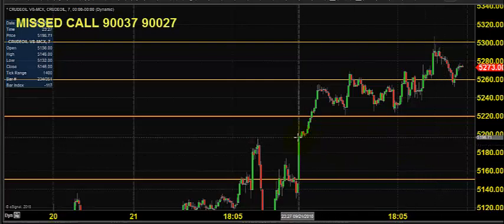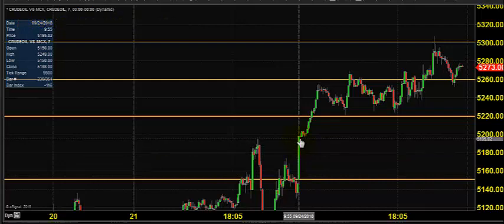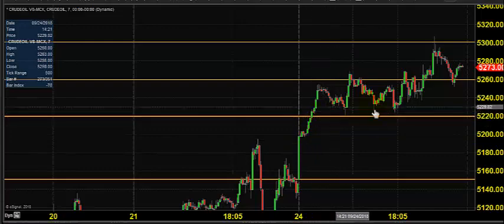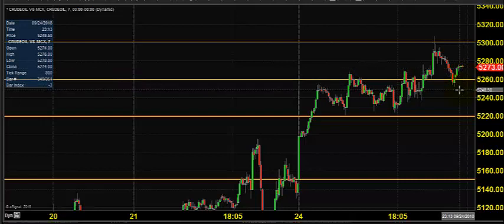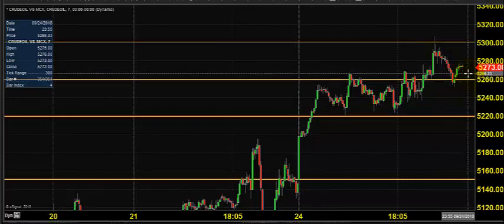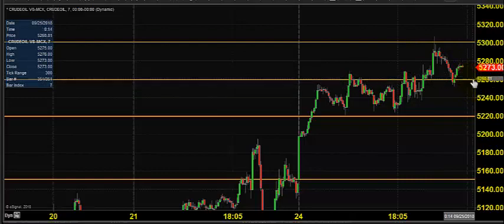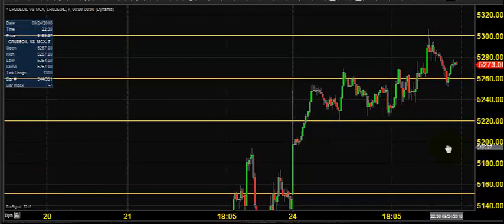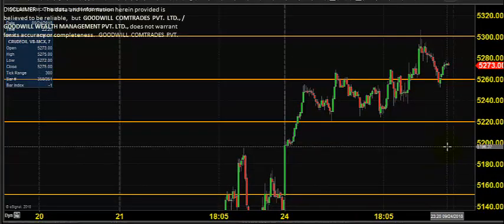MCX CRUDE OIL TRADING TECHNICAL ANALYSIS SEP 25 2018 IN ENGLISH CHENNAI TAMIL NADU INDIA